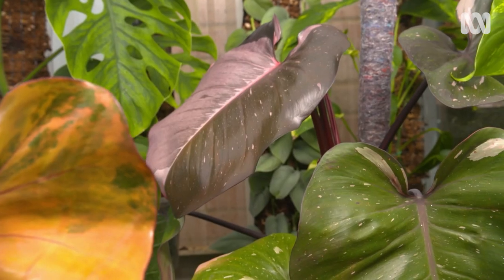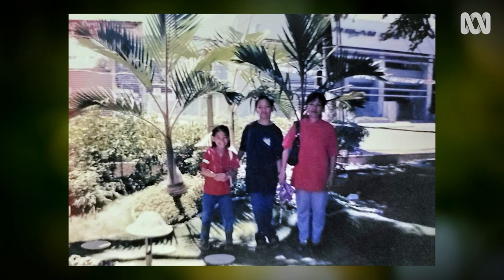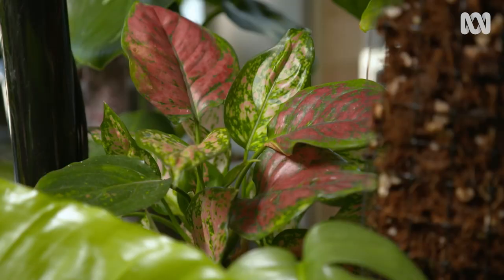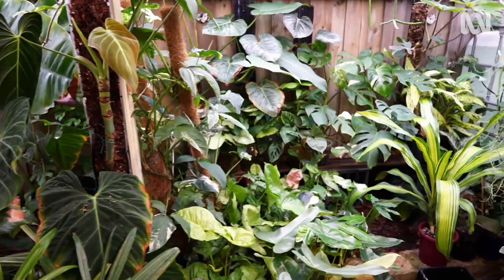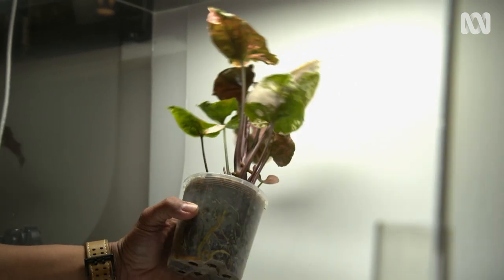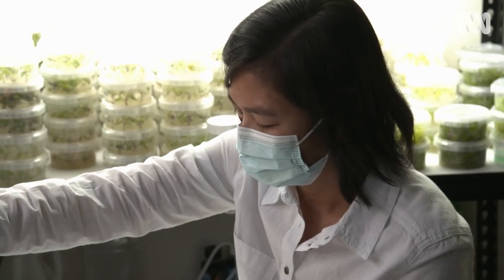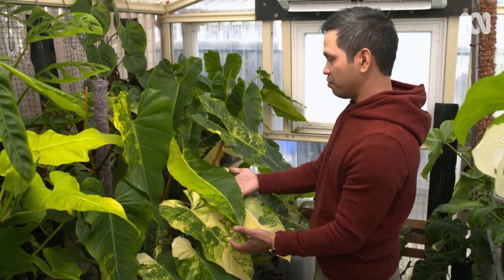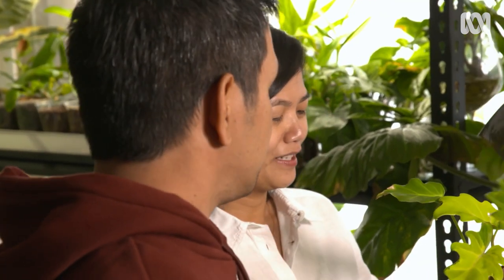The tropical plant collector propagating rare plants en masse | My Garden Path | Gardening Australia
Sometimes a cultural connection to collecting and cultivating plants runs in a family, as is the case for Dexter Burgos and his family, who have an enviable collection of rare indoor plants in their Perth home.
Dexter is a passionate plantsman who moved to Perth from the Philippines ten years ago. He found himself missing the lush tropical plants that grow naturally there. Living close to plants in the home and city was innate to him with his deep family roots in the plant industry; his father is an agronomist, his mother is a soil scientist, and his family in the Philippines runs a nursery business. They always collected plants in his family, so he caught the bug and wanted to expand his collection of tropical plants. His wife, Ruby, is a plant pathologist and moved to Perth with their two children five years after Dexter.

Dexter started using his family connections to the nursery industry in the Philippines and SE Asia to import plants for his own home to Perth. He quickly amassed a collection of plants that were impossible to find in Perth. Unfortunately, Perth’s only quarantine facility was closed in June 2021 due to the pandemic.

Dexter and Ruby responded to the closing of quarantine in WA impacting their import of plants by beginning to perform tissue culture at home in late 2021. Tissue culture is a method of multiplying cells from a plant to produce exact clones. You can produce hundreds to thousands of plants at once, all genetically identical. “This is the most common way that big retailers and nurseries propagate indoor and tropical plants commercially, and we are demystifying the process and putting it in the hands of home horticulturalists.” If a small home nursery can do it, they can focus on making available plants that would otherwise be out of reach of Perth plant people, only available to the wealthiest and most specialized collectors. This technique allows them to pick plants they love and bring them to the Perth market, rather than relying on big box suppliers.

However, TC is expensive and laborious to set up initially and acquire tech. Performing and perfecting the techniques takes a huge amount of time and resources. Everything must be extremely sterile, as bacteria and mold thrive in the agar plates that plants are grown in and will overtake the environment if present. Luckily, they have a background in this kind of lab work and have set up a lab in their lounge room, where they are able to propagate heaps of rare tropical plants at scale.

Dexter’s unicorn plant was a variegated Philodendron billietiae, and being able to grow this at home and then bring it to the homes of other plant collectors is the heart of why he loves this business. He is a collector’s collector, and loves sharing this feeling with other plant people in Perth. It is also a way to share his culture, being able to centre his family life in Australia around the same things he grew up with. “It’s common in the Philippines to have plants in your home. Having moved with my family to an unfamiliar country, it helps them connect to their roots. It’s a way for my children to relate to their culture back home and ensure that they can help their grandparents when they return.”

Featured Plants:
Philodendron billietiae ‘Variegated’
Philodendron ‘Florida Beauty’